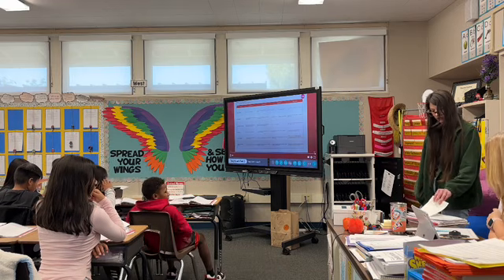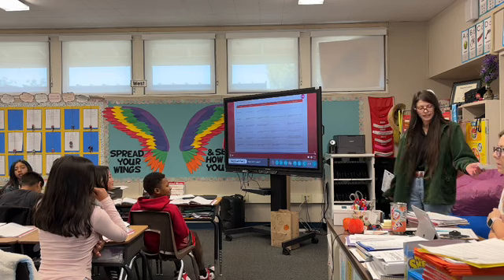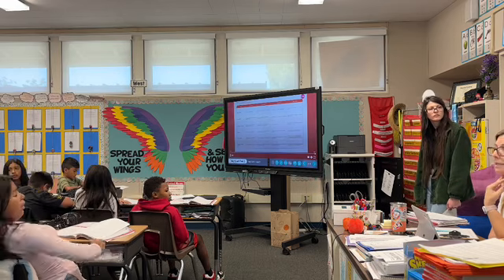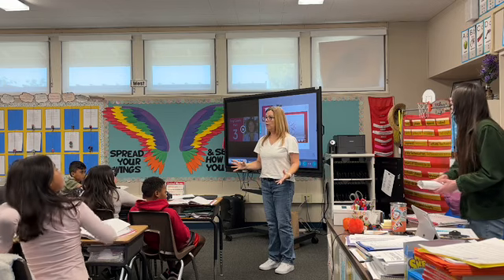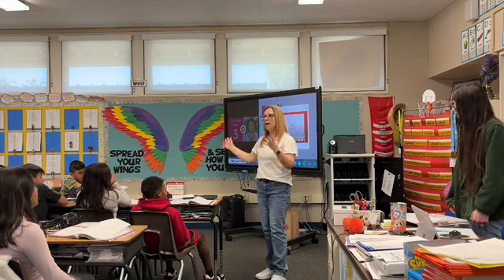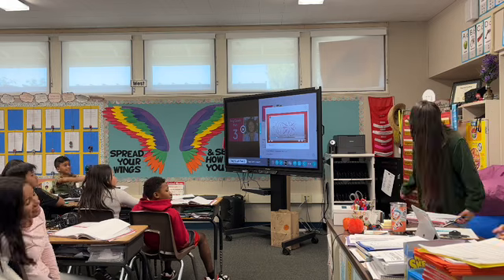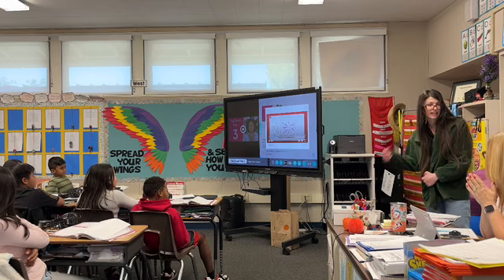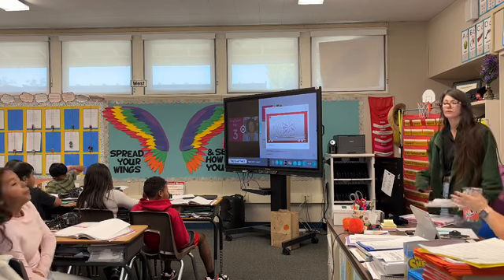CalTPA LPA Re-Teach Extension Lesson: Writing a Scientific Writing Using Evidence- 5th grade